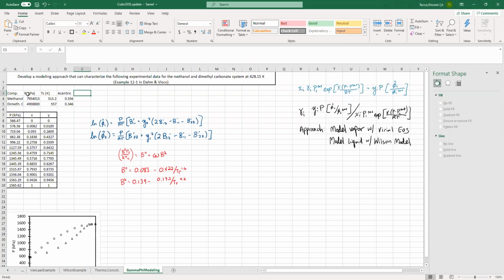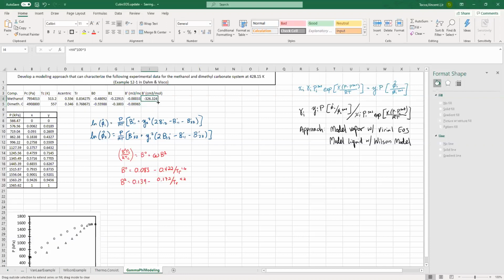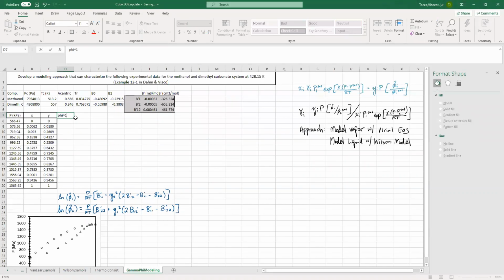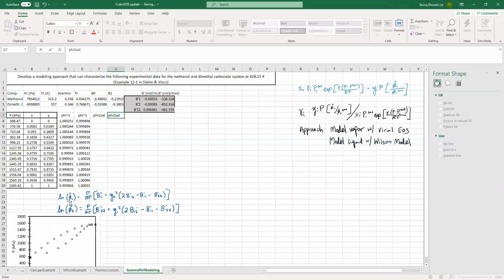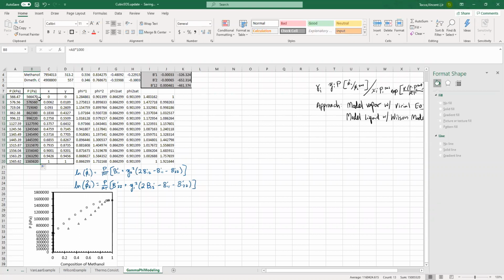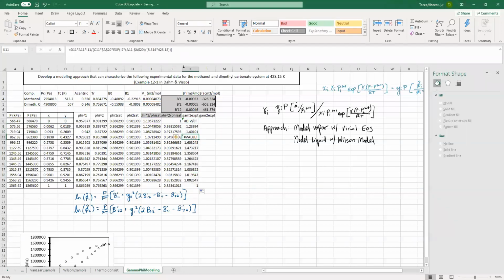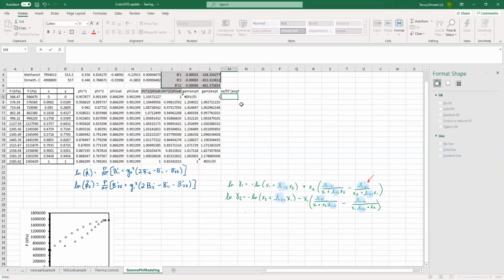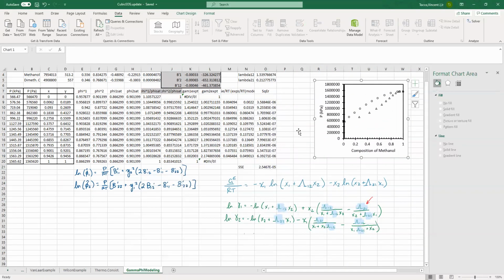23.2: Using the Wilson Model and Virial Equation of State to Predict Phase Equilibrium (Part II)